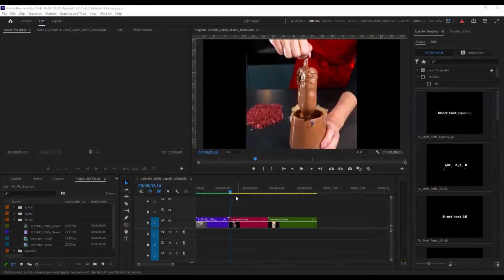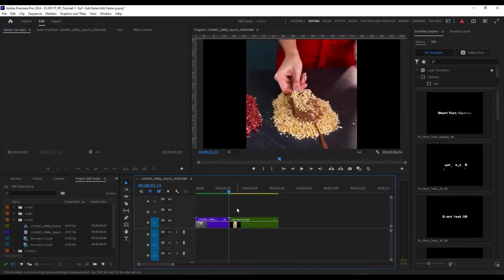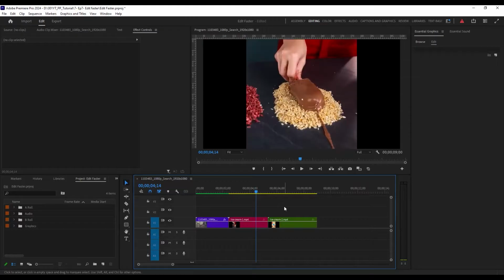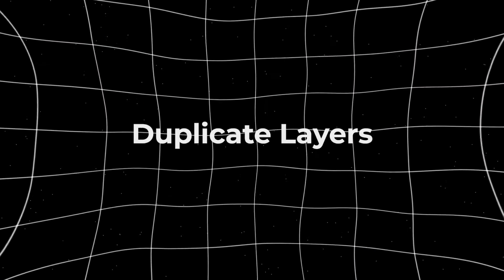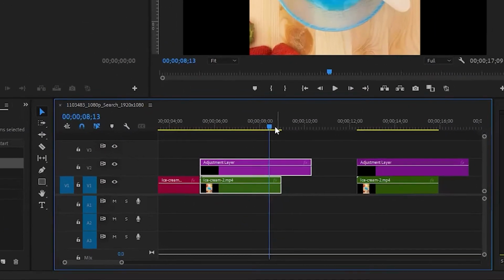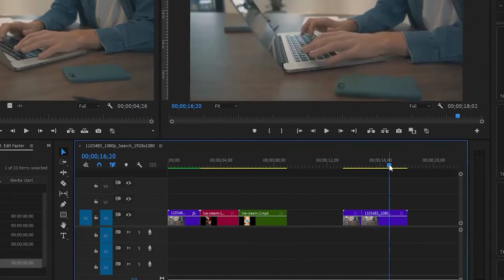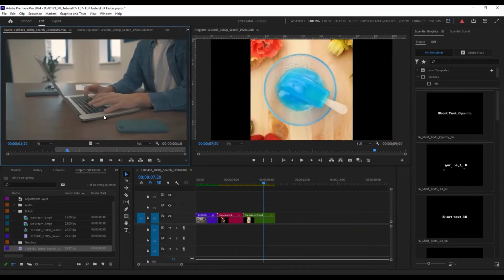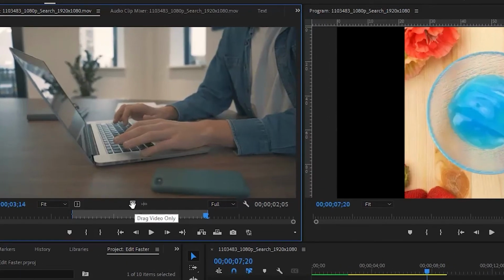Top 3 Tips to Edit Faster in Premiere Pro | Adobe Premiere Pro Tutorial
Til I Hear'em Say (Instrumental)